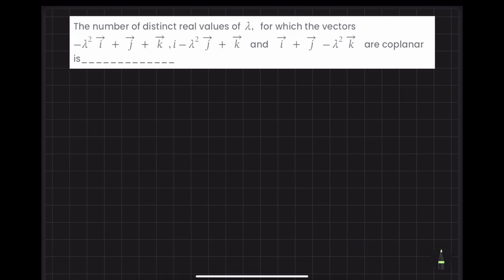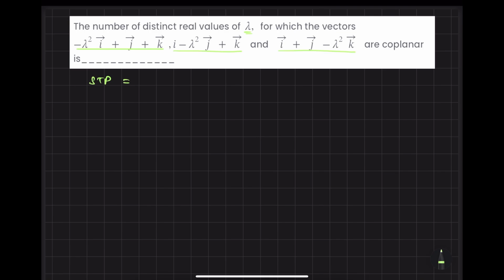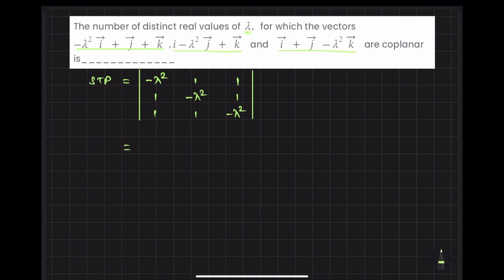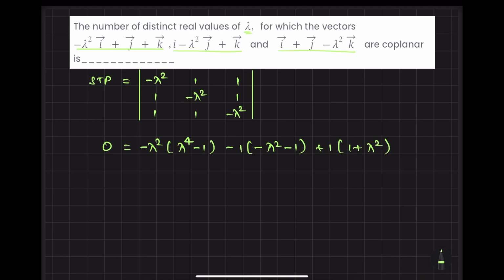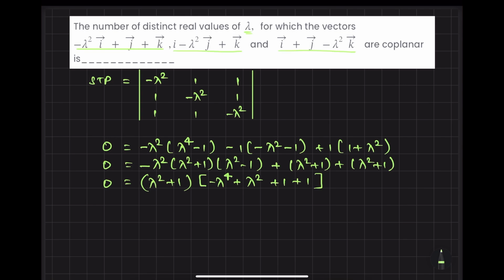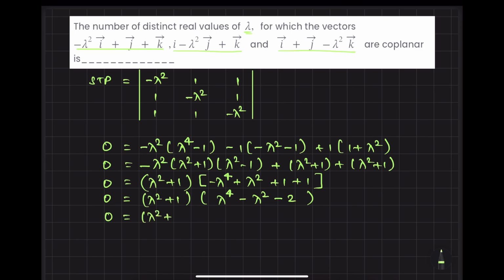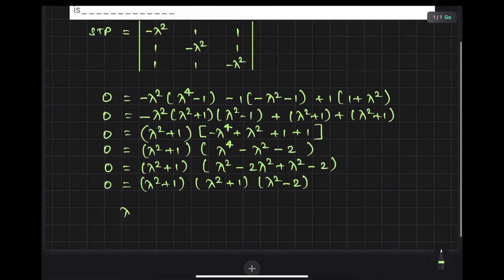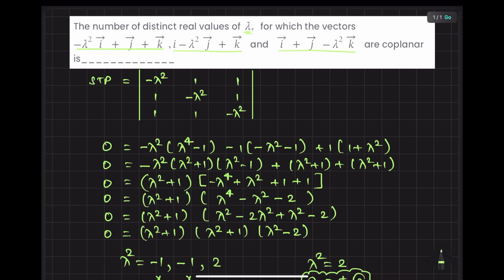E6_The number of distinct real values of Lemda, for which the vector -lemda^2i+j+k, i -lemda^2j+k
📌 Suitable For
✔ JEE aspirants
✔ Olympiad learners